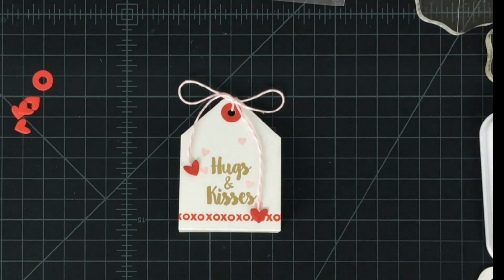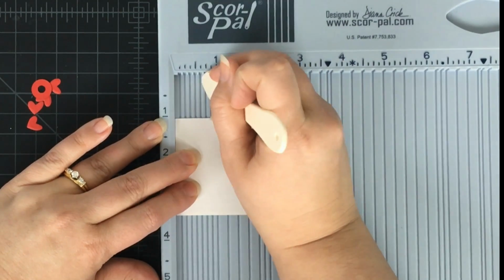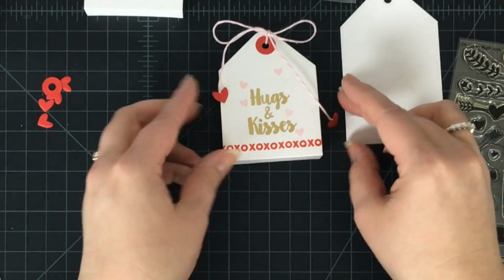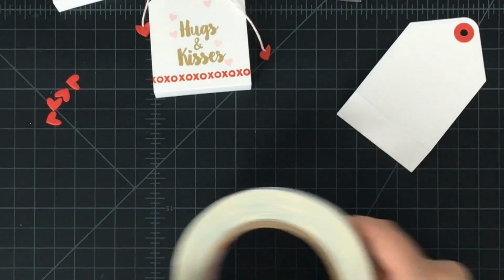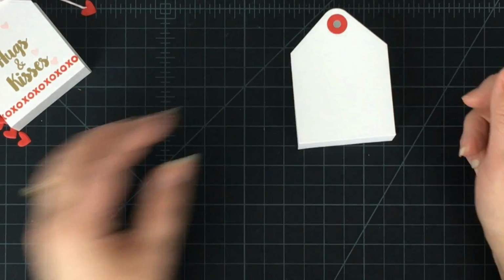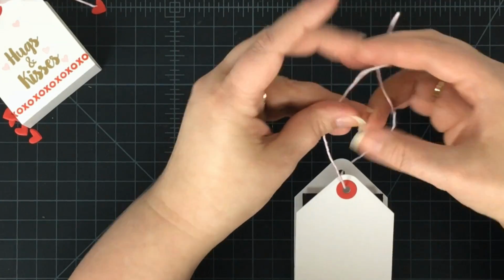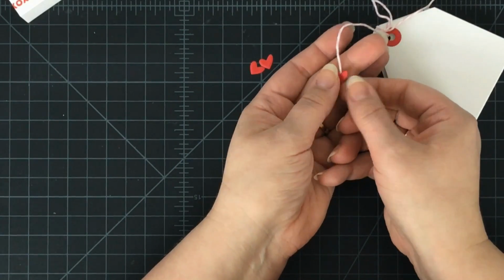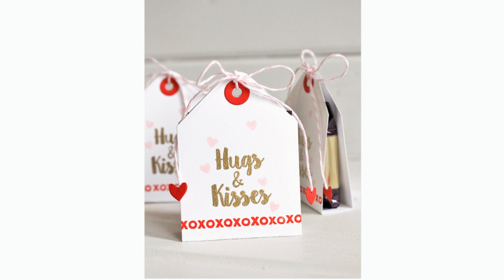Valentine's Day Tag Treat Holders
In this video, Kimberly Crawford will show you how to easily create a treat holder for Valentine's Day using two die cut tags. The tags were cut using Die-namics Tag Builder Blueprints from My Favorite Things Stamps. These simple treat holders are perfect for holding the chocolate squares from Ghirardelli. Be sure and watch to see a great adhesive tip for keep the chocolates in the treat holder.